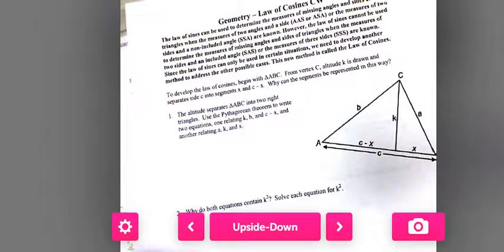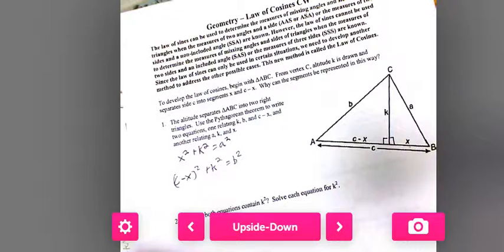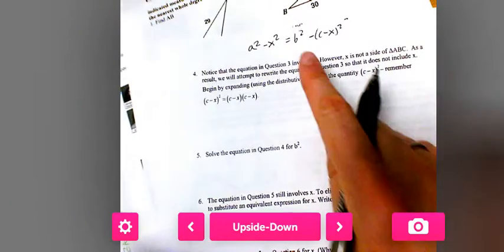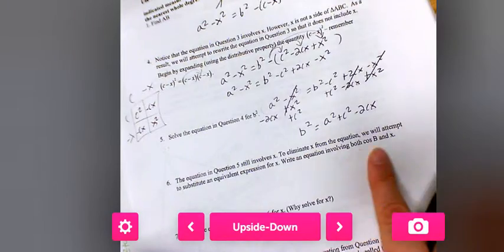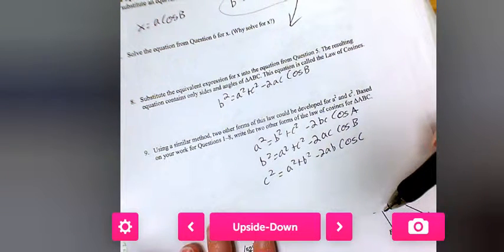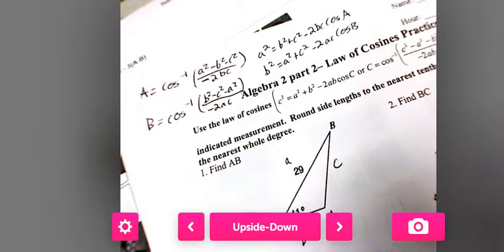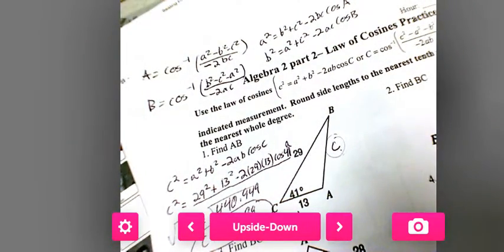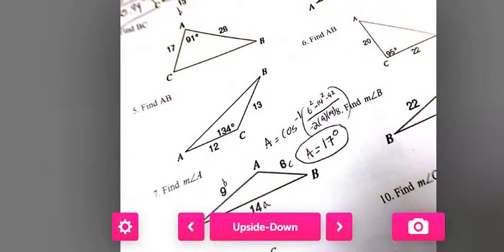A2P2 4 11